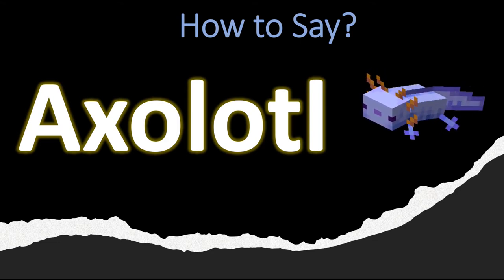How to Pronounce Axolotl? (MINECRAFT)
This video shows you how to pronounce Axolotl (animal, Minecraft Video Game).